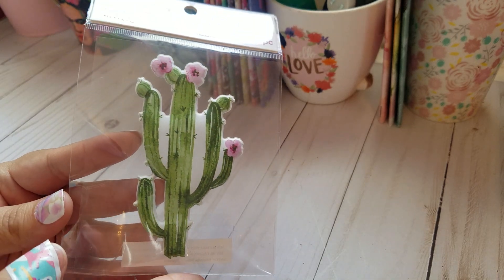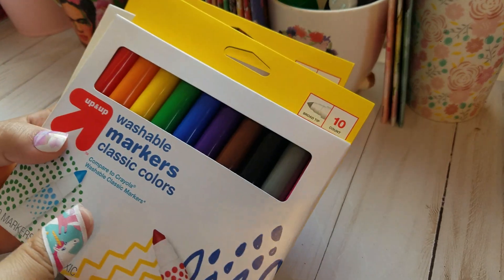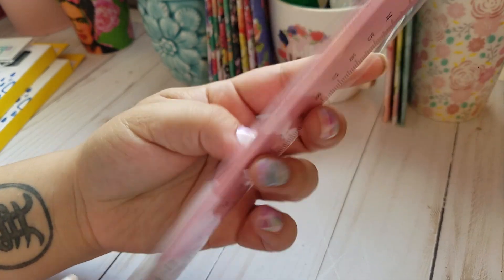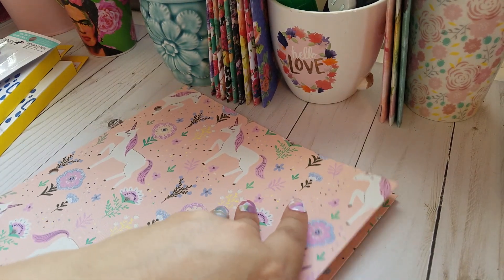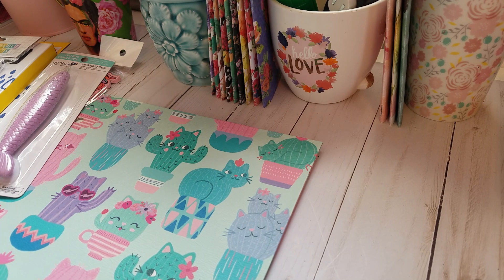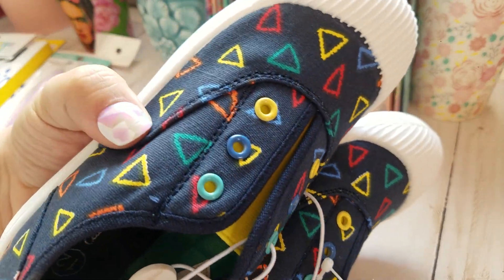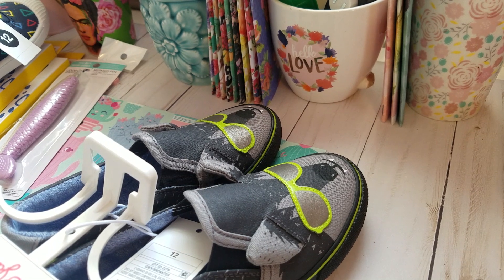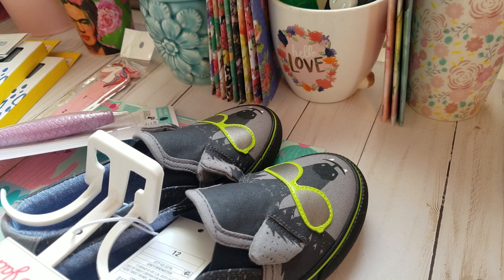Tiny Target Haul